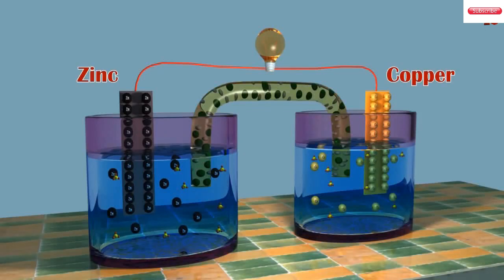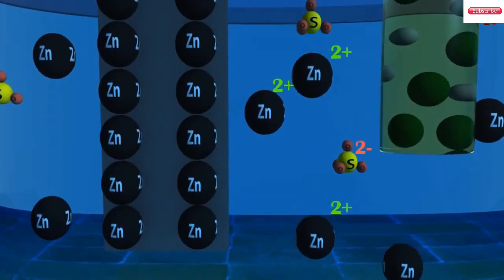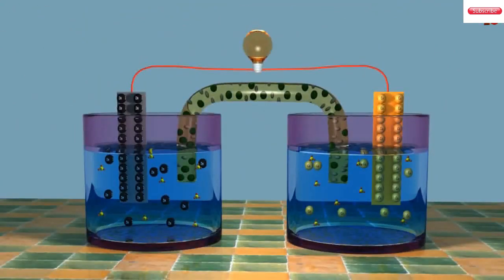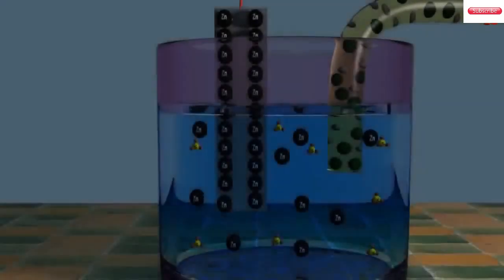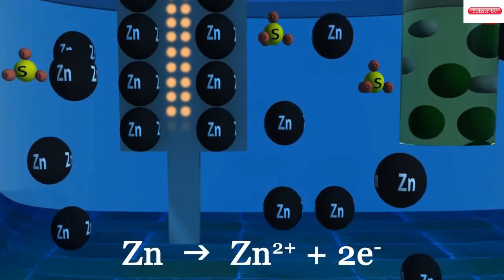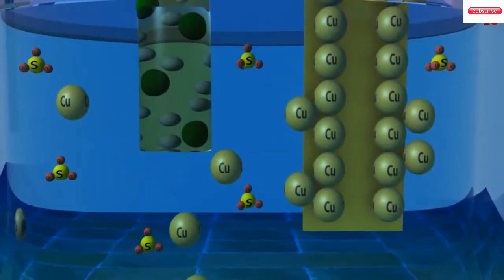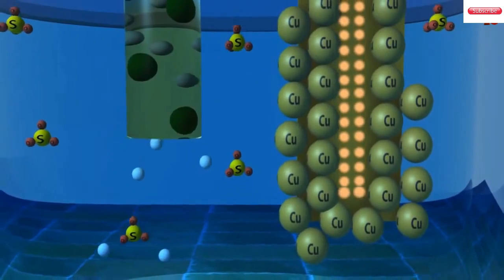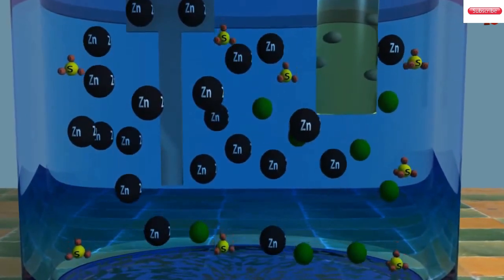Galvanic Cell || Animation || Class - XII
Galvanic Cell (3 D Animation)
Dr-Rahul Panwar
Chemistry Video Lectures to prepare for JEE-Main, JEE-Advanced, NEET & Board Exams.
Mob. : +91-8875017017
Happy learning and keep supporting.